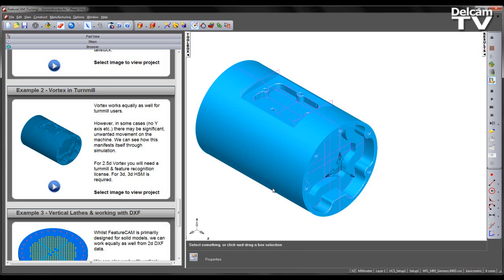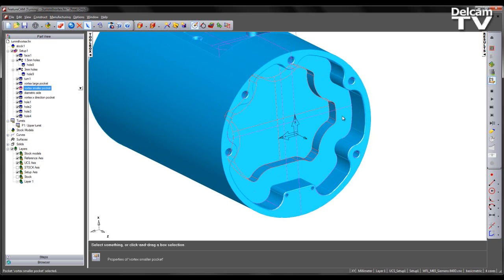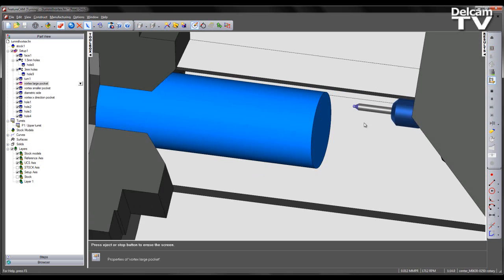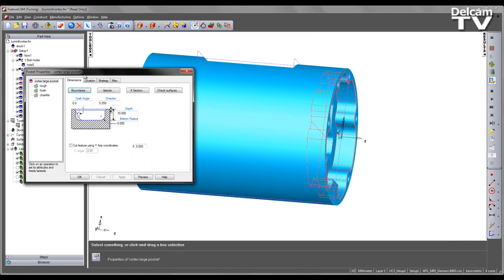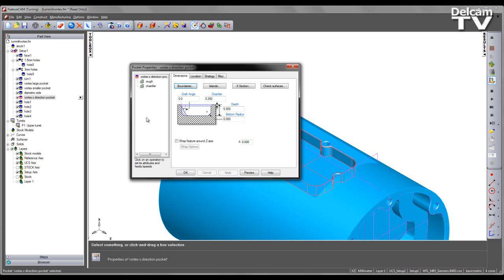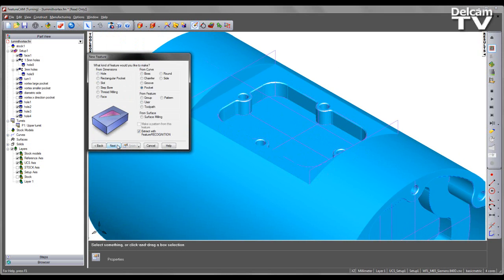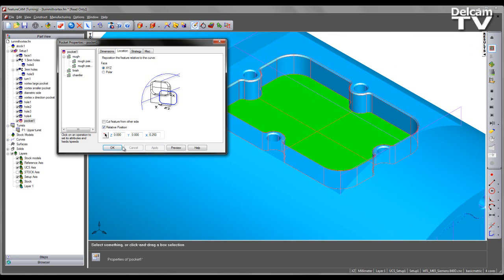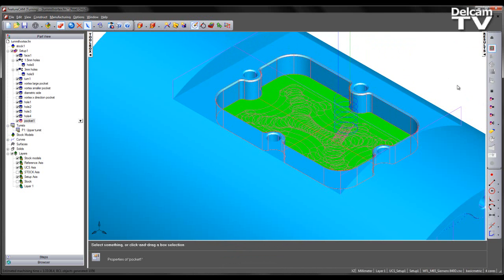Vortex in turn-mill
A demonstration showing how Vortex high-efficency area-clearance in FeatureCAM can be used in turn-mill operations